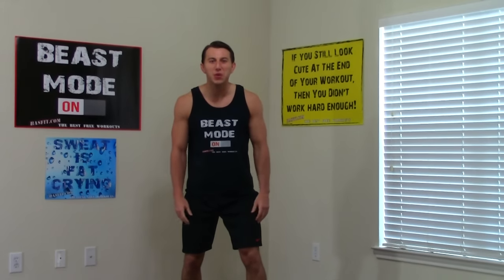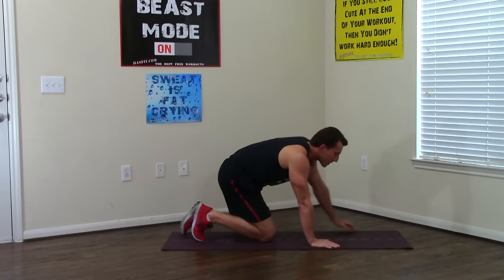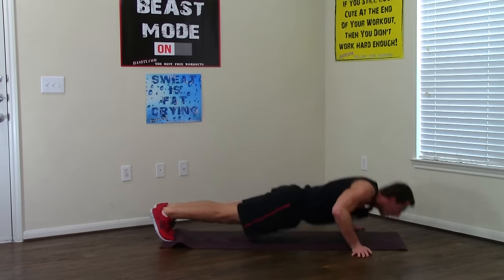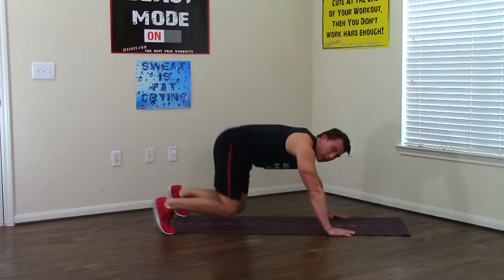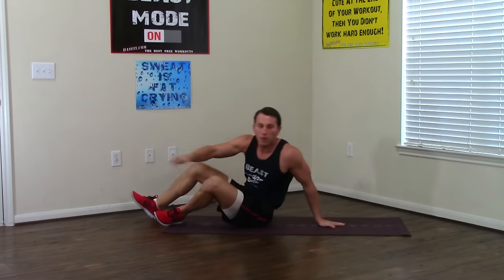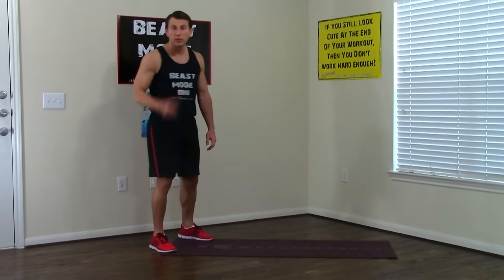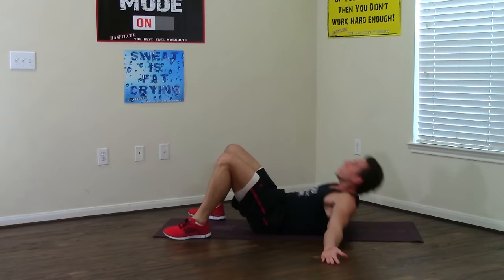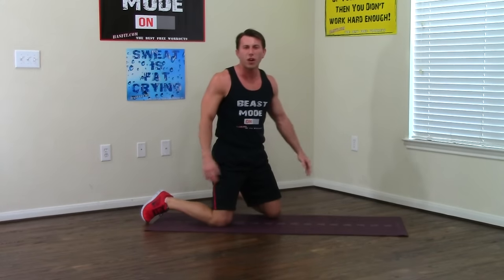20 Min Push Up Workout Routine at Home - Pushup Workout - Pushups Exercises Training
Follow Coach Kozak through his favorite 10 push up exercises with this 20 minute push up workout. The pushup workout and push ups exercises will challenge you and help you reach a new level of fitness. The pushups workout and push up training routine is for both men and women. for the push up workouts instructions, more videos, free meal plans, and other health tips. for the best free push ups workout, pushup exercise, push up work out routines for men and women at home or in gym.